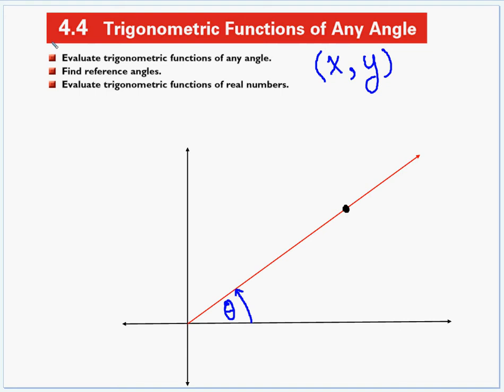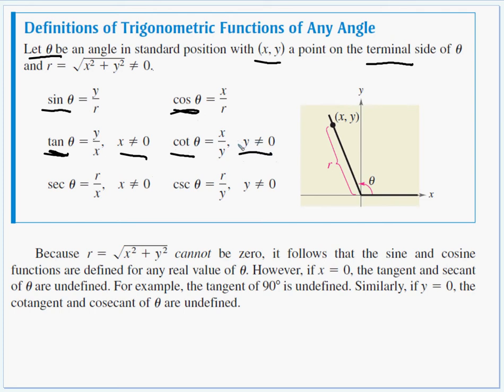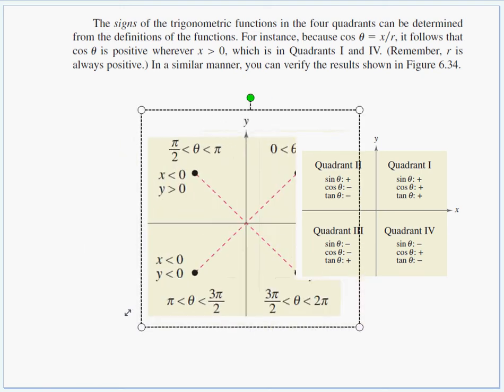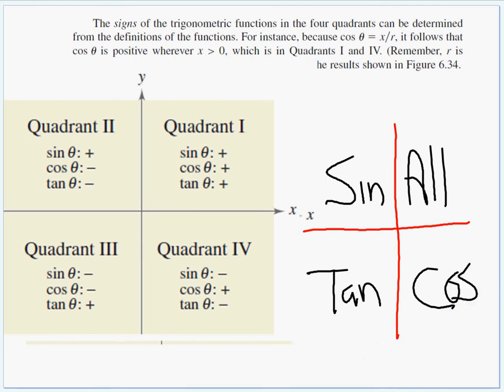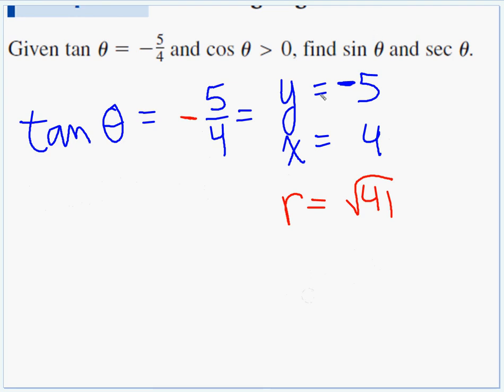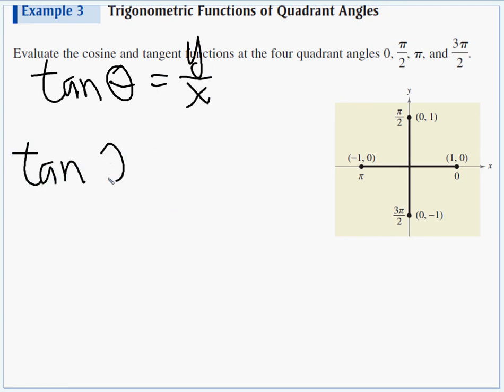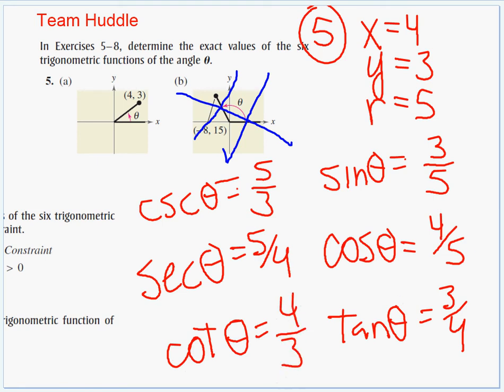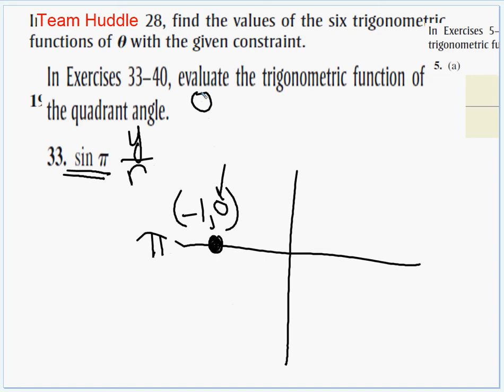4-4 Trig Functions of Any Angle day 1